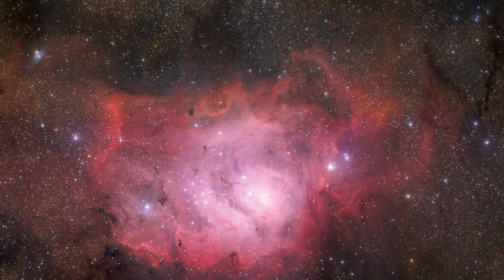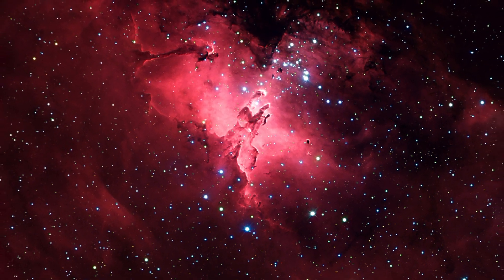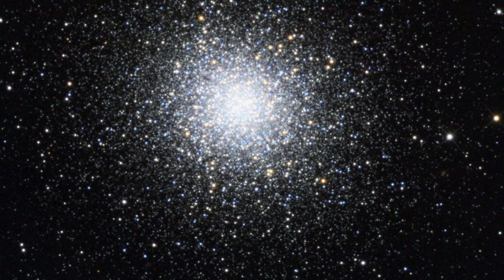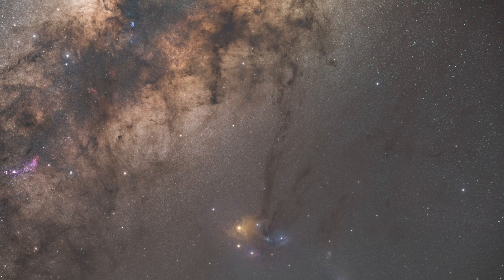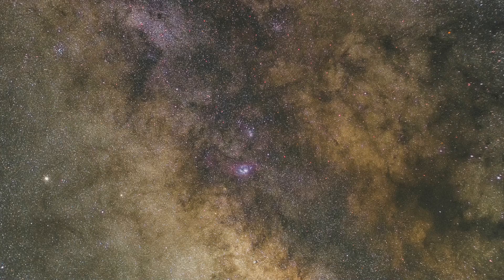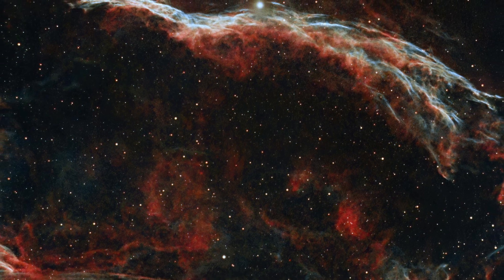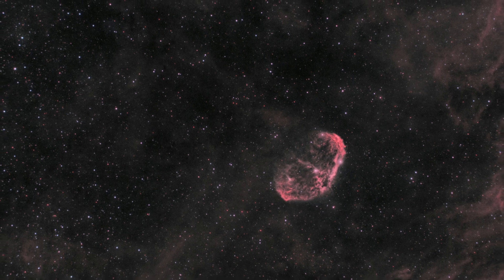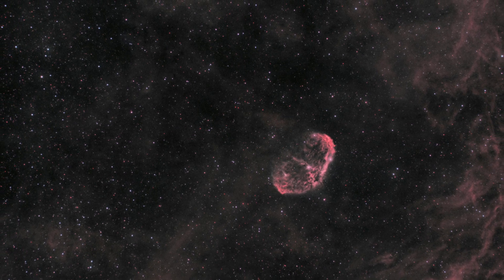What’s Up in the Sky? July 2025 Astrophotography Picks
Heres top astrophotography targets for July 2025.